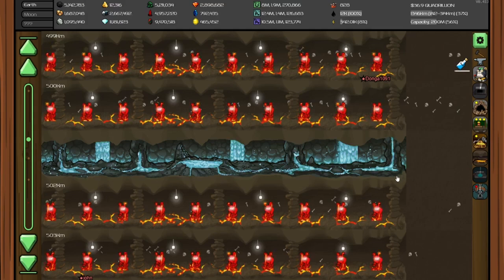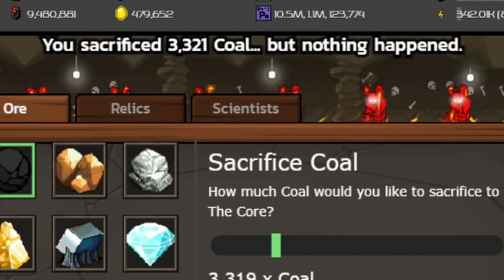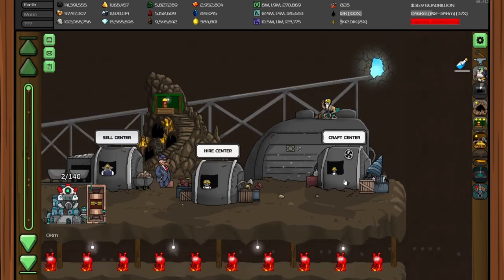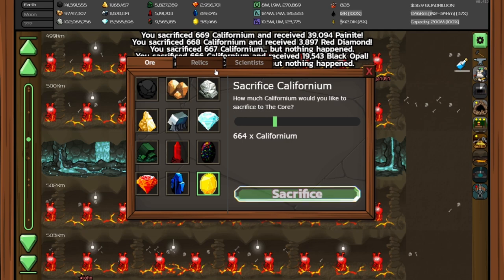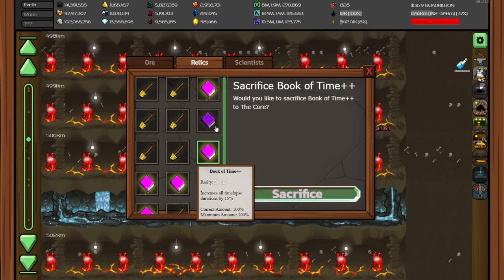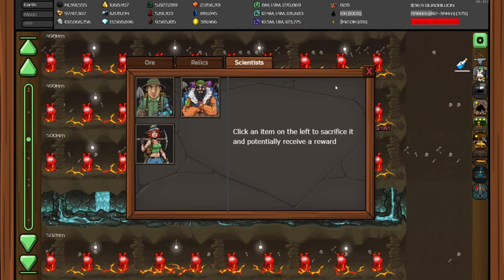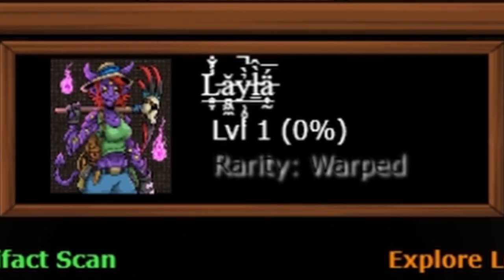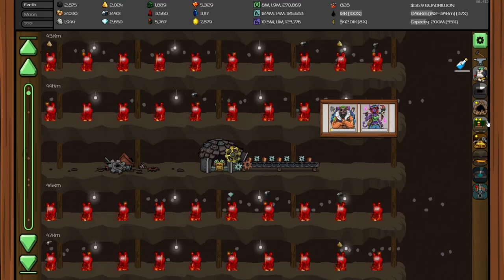Introduction To The Core || How To Sacrifice Relics and Scientists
In this video I explain how to use the core effectively, and the many routes you can go using the core.

SUB!